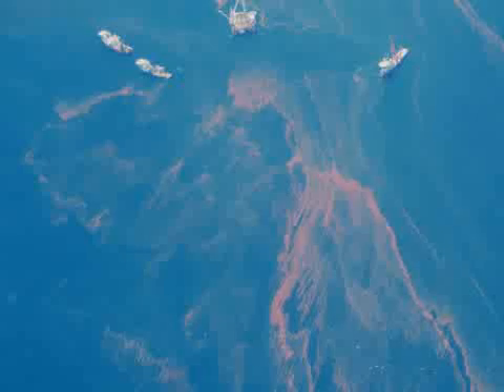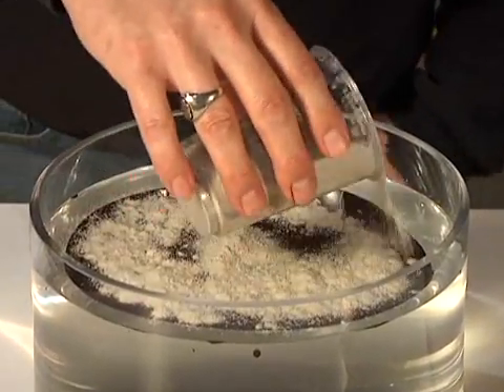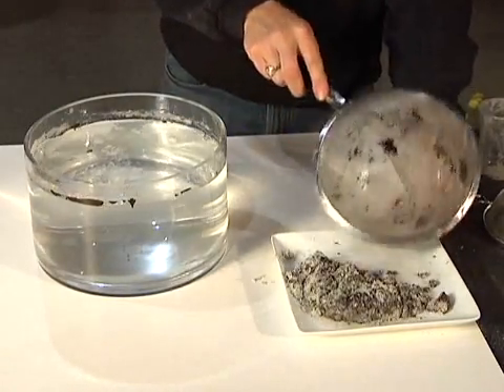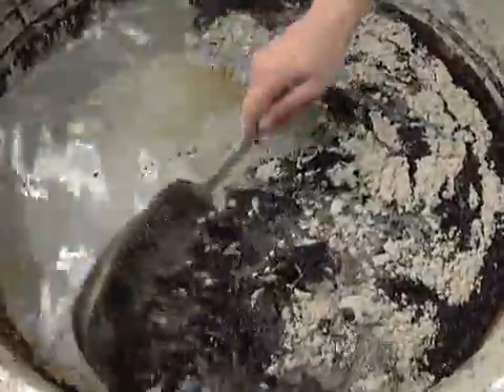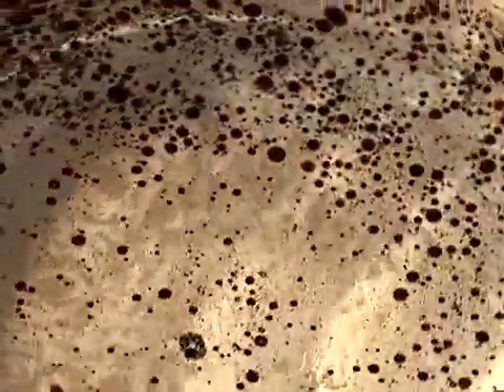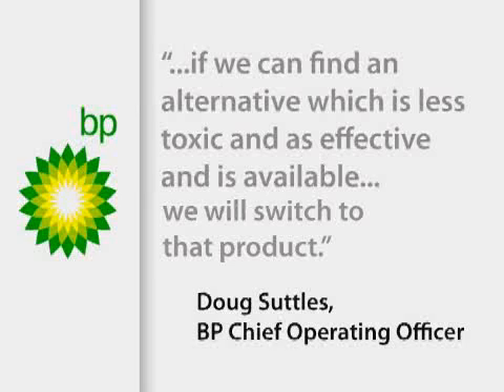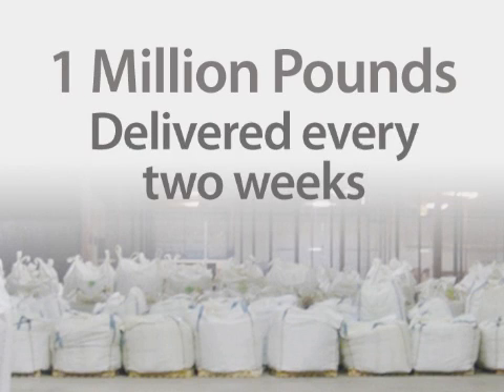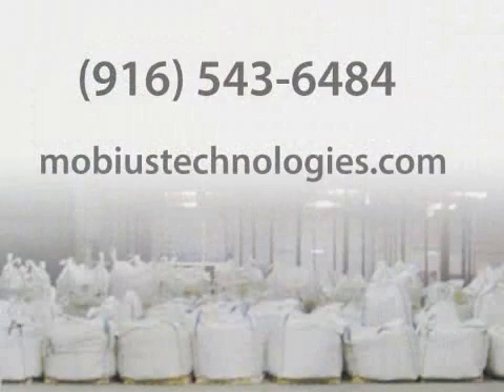The Best GULF OIL REMOVAL Solution - MPU - MOBIUS TECHNOLOGIES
Mobius Technologies can provide the most absorbent synthetic oil-sorbent available in the world today. Period. And, the greatest quantity of this proven oil-sorbent can be delivered immediately to the Gulf.  Specifically, Mobius can deliver 2,000,000 lbs of its EPA authorized MPU-Oil-Sorbent powder (Micronized polyurethane powder) to the gulf within 5-days and via air cargo from its current inventory and millions more continuously thereafter.

Applied Ratio: 25,000 barrels of crude oil can be absorbed by 2.00Mlbs of MPU.

Within seconds of application MPU forms an immediate oil-cake that is resistant to wave action and DOES NOT SINK and is easily collectable by skimmers, or sand-skimmers or shovels, etc on shore or even by hand. MPU is listed on the unofficial EPA approval list for oil-sorbents . Further MPU is a highly caloric and can be used to absorb more oil and then significant enhance the total oil removed in control burns.

We can deliver the first MPU shipment in 2 weeks to the Gulf. By air, obvious much faster. Mobius can then supply 1,000,000+ lbs every 2 weeks thereafter and quite possibly much more. We will be able to develop greater production output (3x or 3.0Mlbs/2weeks) of MPU once we know we have a project to apply it to in these quantities; in assisting those on the ground and water in removing oil in the gulf, the gulf tragedy would provide the needed impetus to more fully extend production capacity. It is our hope that oil-spill first-responders, the USCG, and remediation contractors can make such a solution a reality.

Polyurethane powder is not a new oil-sorbent solution by any stretch. It's unmatched (except for one form of organic sorbent, which sinks once saturated) oil-sorbent ratio has been known for decades. It also works on emulsified oil (See demonstrations both in video and sequential pictures ) which, as we all know, is an almost impossible material to effectively collect.

We now have, and can consistently deliver, the quantities needed that can have a very, very significant impact in the Gulf, both on land and sea, and look forward to speaking with a decision-maker who can test and then apply en-masse this remarkable oil-sorbent to wherever crude oil needs to be PERMANENTLY REMOVED.

Thank you for allowing Mobius Technologies to help.